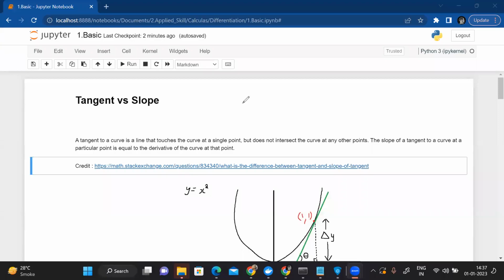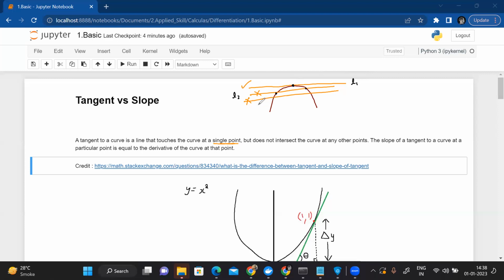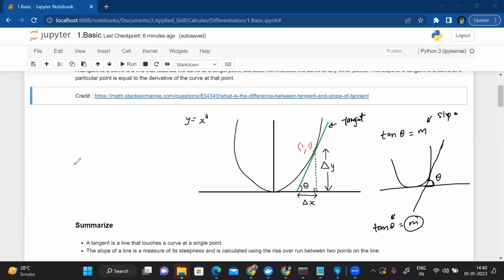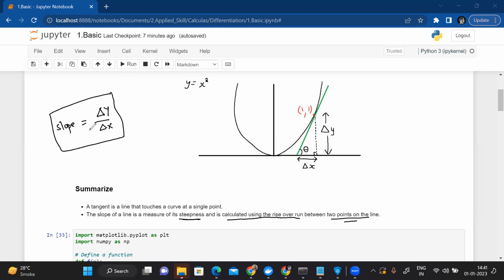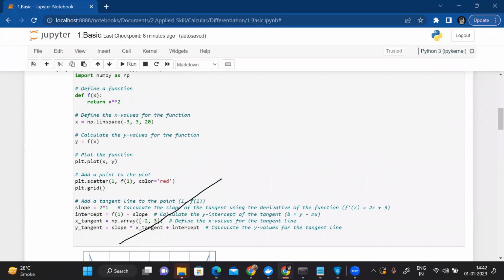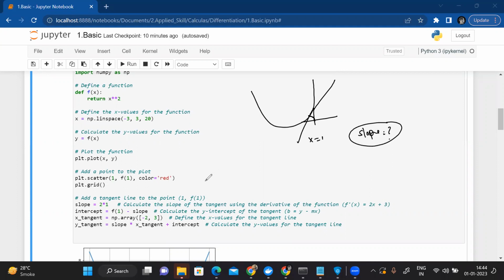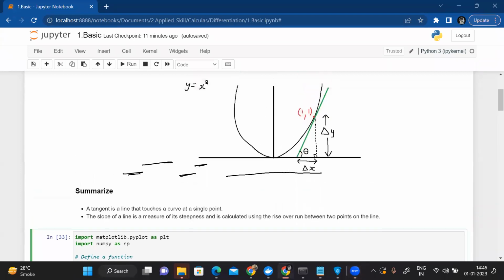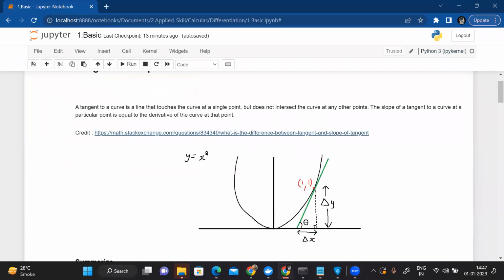1.10 Slope vs Tangent with Python Code || Calculus using Python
In this video, we will learn how to use Python to find the slope and tangent of a curve. We will start by discussing the mathematical definitions of slope and tangent, and then we will implement these concepts in code. We will use examples to demonstrate how to use Python's built-in functions and libraries to solve problems involving slope and tangent. Whether you are a beginner or an experienced programmer, this video will provide you with the skills you need to tackle these common tasks in your own projects. So if you want to learn how to use Python to find the slope and tangent of a curve, be sure to watch this video until the end!

Python programming
Slope
Tangent
Curve
Mathematics
Code tutorial
Technical concepts
Data analysis
Scientific computing